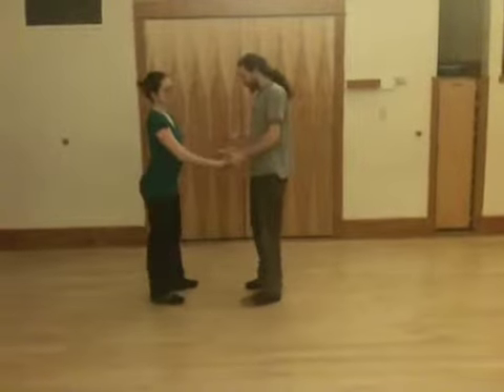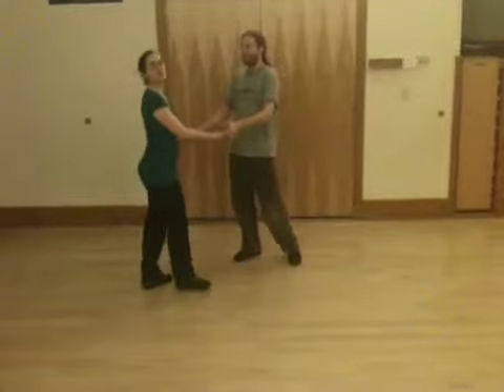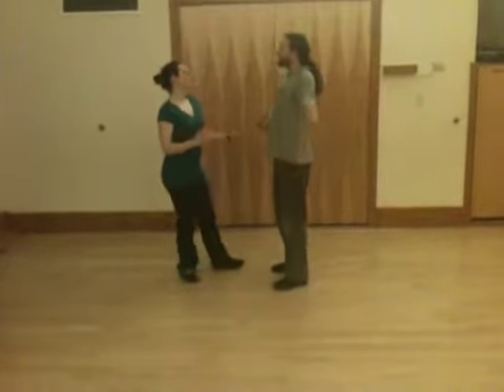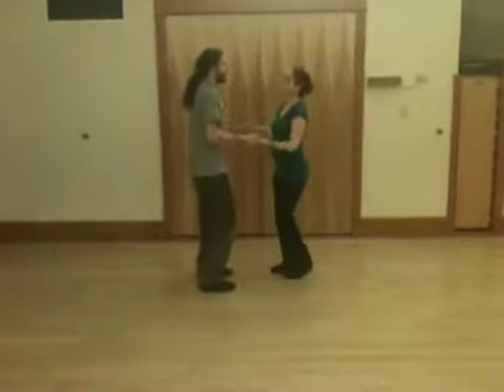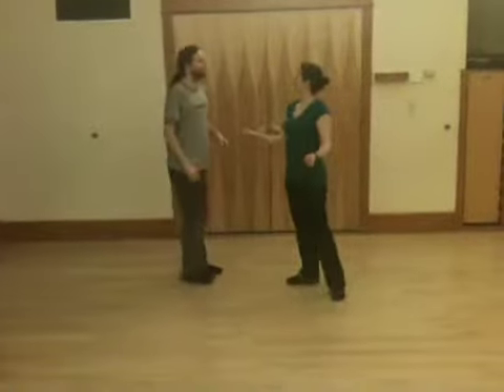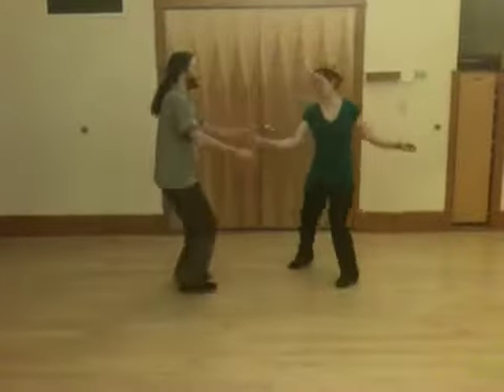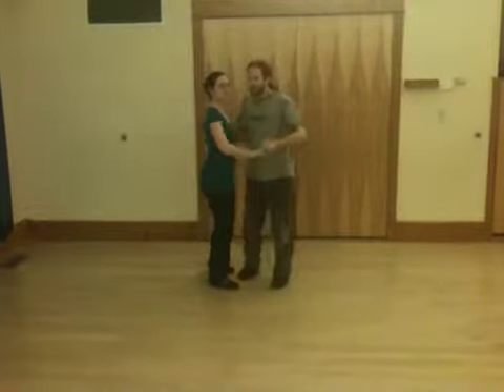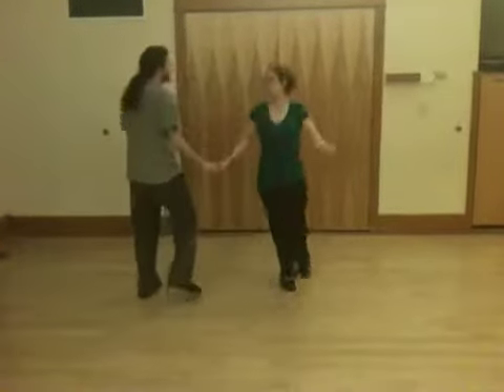Wcc class 4 winter 2011